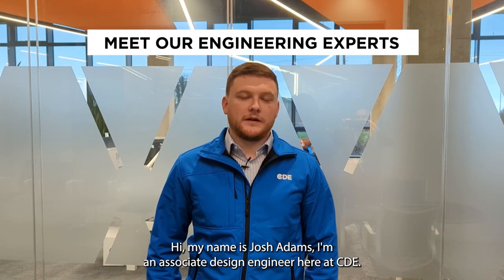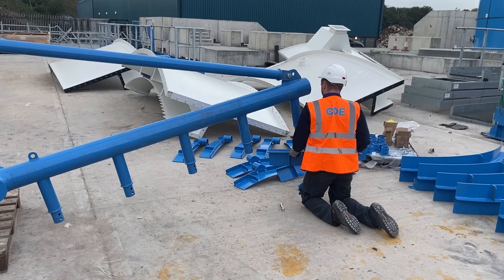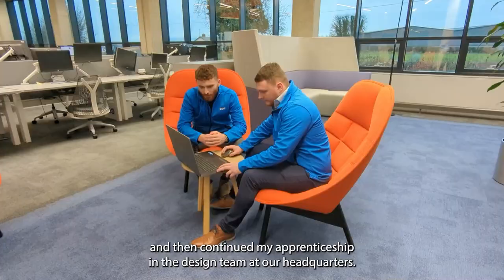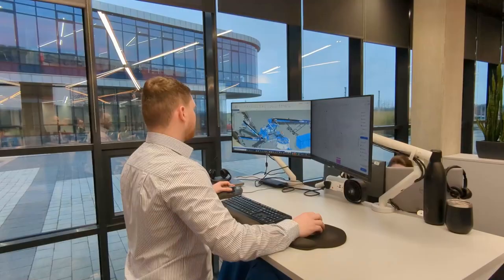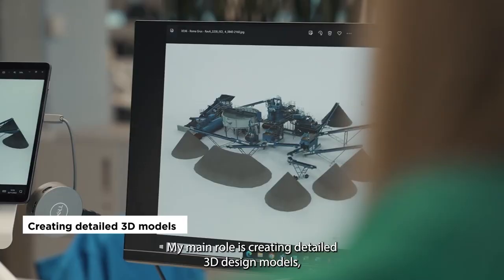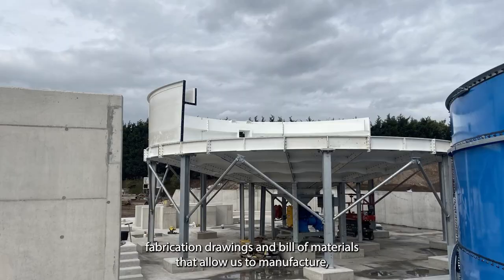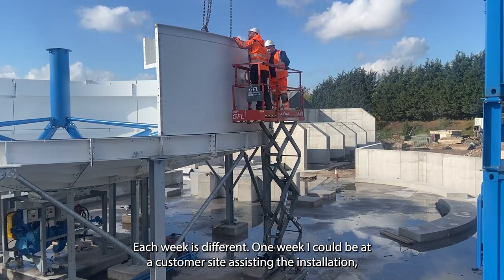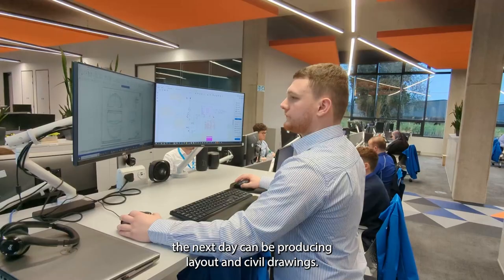Life at CDE - Josh Adams - Associate Design Engineer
Next up in our EngineeringExperts video series we catch up with Josh Adams, an Associate Design Engineer who joined us in 2017.

Josh gives some insight into his role and career progression, from joining us as an apprentice fitter to now leading design projects in Australia and travelling over to work at our customer sites. It isn't all work and no play, as Josh makes sure to take in the beautiful sights while doing some fun activities when he's visiting!

Are you engineered for more?